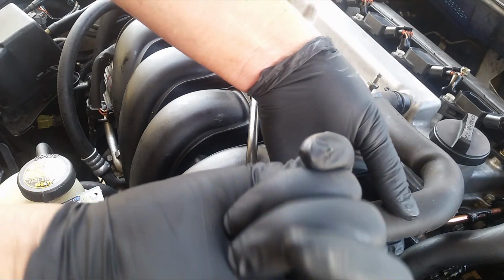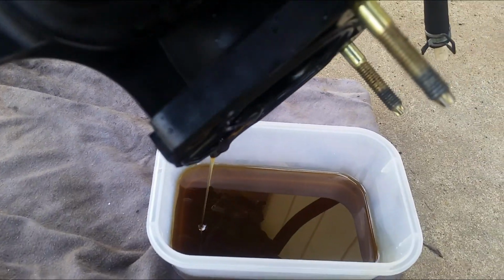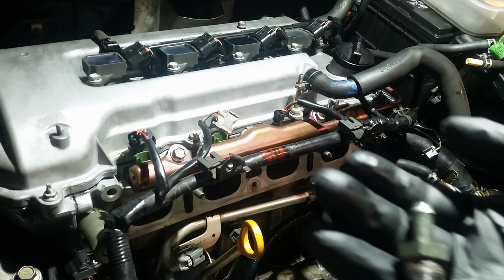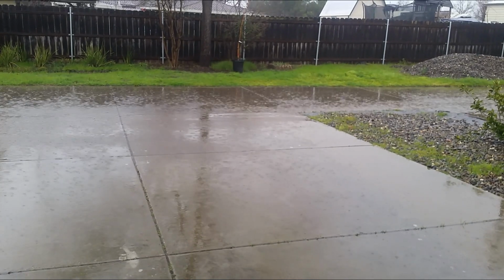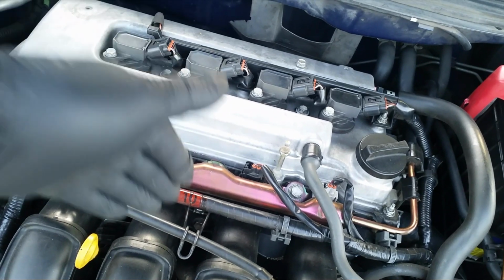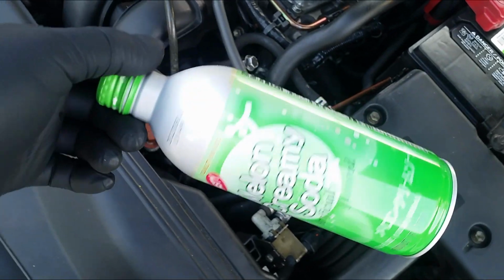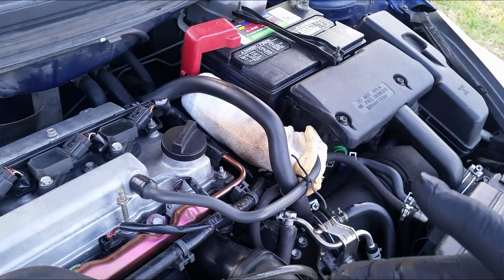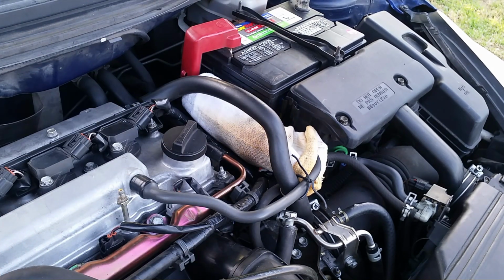Car burning oil? Try a soda can.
I just recently rebuild my 2000 Toyota Celica GT with the 1ZZ motor. The engine was sucking in oil into the intake manifold. I think I might know the reason why. I didn't do a good job honing the cylinders.  I did the really fast thinking I might take too much surface material on the cylinder walls. I have spoke with a guy that used to rebuild engines. He said I needed to hone them until the cylinder walls turned rough. I need to take off the glaze on the cylinder walls. I think that's where I failed. Anyhow, now my rebuild was having blow. Exhaust gas was passing thru the rings creating pressure pushing some motor oil upwards toward splash plate and the suction of the throttle body would draw oil into the intake manifold. As a result, oil would go into the cylinders and mixed with gasoline causing white smoke out the exhaust pipe. I solved it by using a homemade oil catch can to vent the blow by. This would give the engine time wear and get those rings seated. I put in about 5,000 miles so far. The did not consume any oil and actually the car ran a lot better. The long term and short term fuel reading were very close to zero.